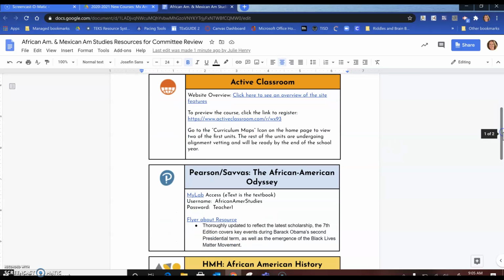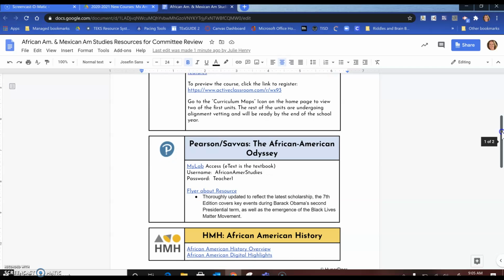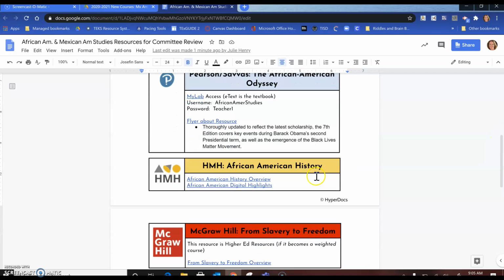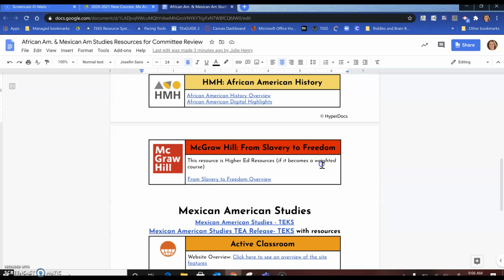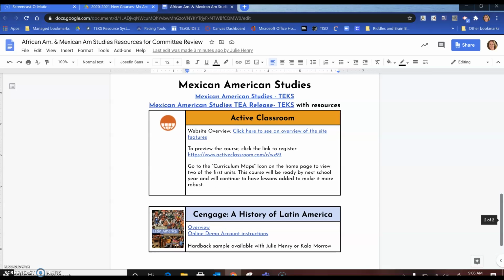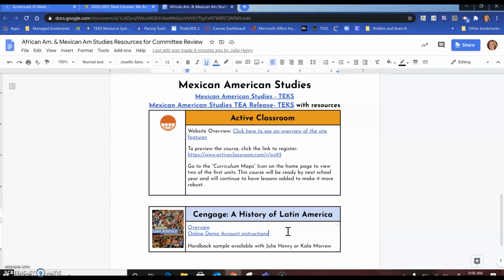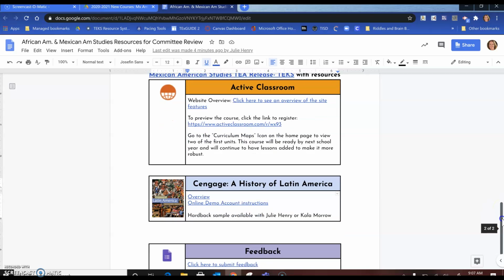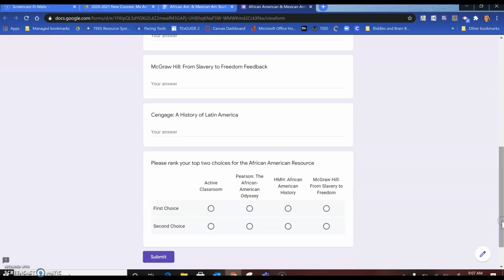Mexican American & African American Studies Resource overview